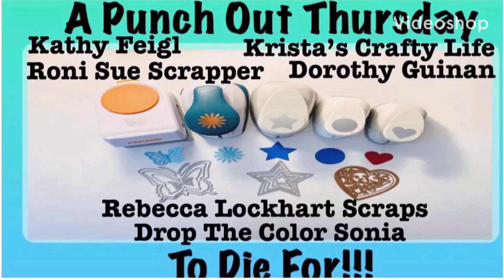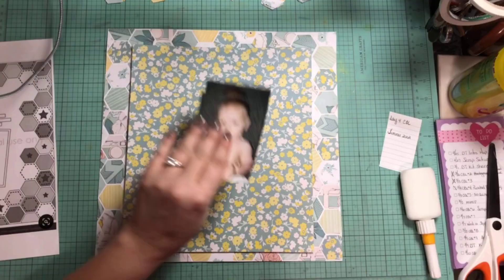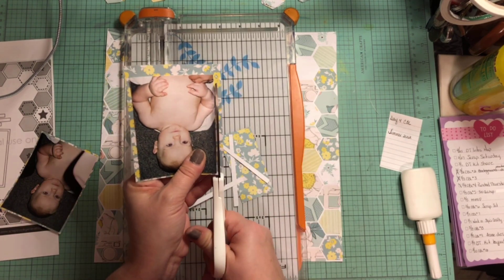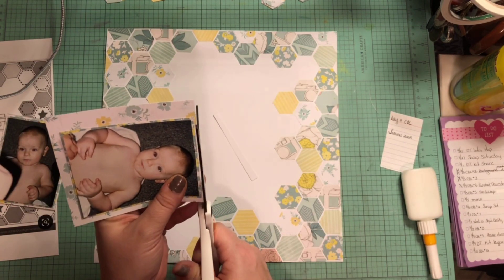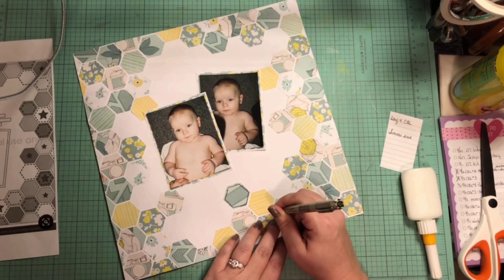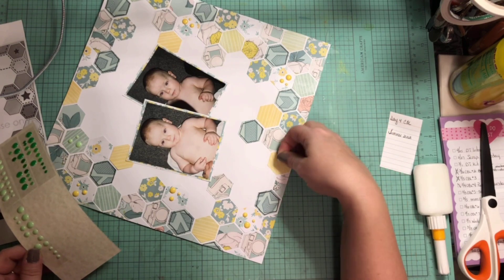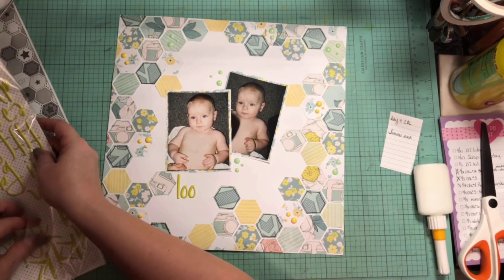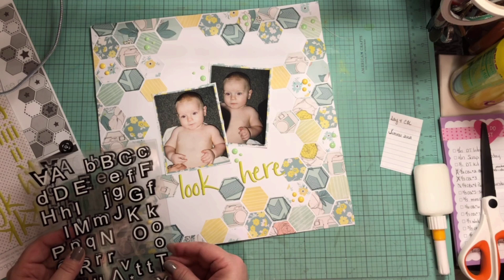30DSCBL7 day 4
Punched Out Thursday to Die For where all these lovely ladies including myself create layouts using our punches and dies!

Rebecca - you are here

Instagram.com/Scrappincain

Instagram.com/vickylopezduran

Instagram.com/gloriamontross